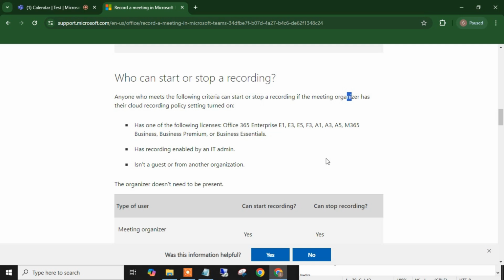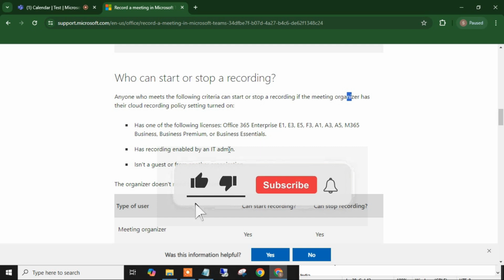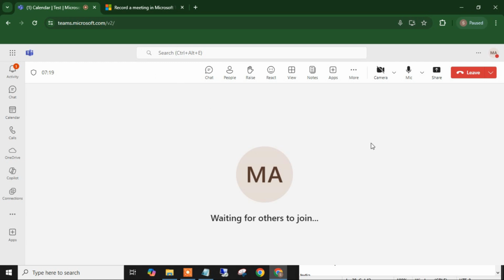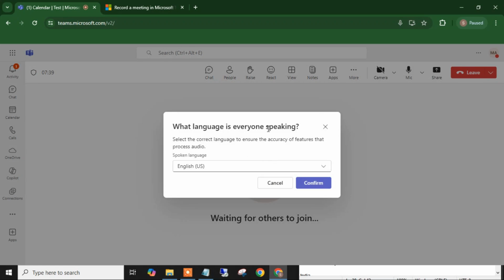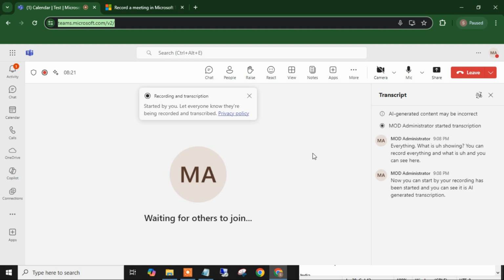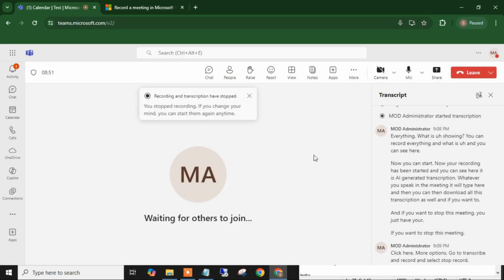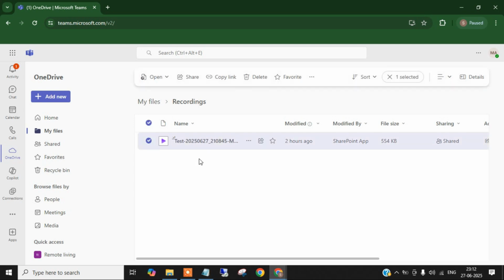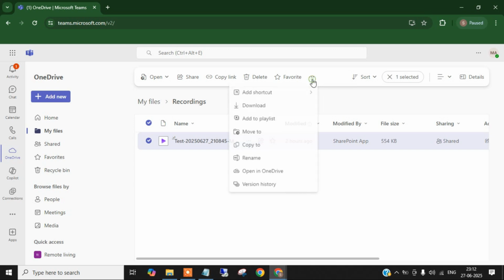How to Record Teams Meeting | Step-by-Step Guide for PC & Mobile (2025)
Learn how to record Microsoft Teams meetings easily on both desktop and mobile in this step-by-step guide. Whether you're a student, teacher, or working professional, this tutorial will help you capture and save your Teams meetings without any hassle.

📌 In this video:

How to start recording a Teams meeting

Who can record in Microsoft Teams

Where to find the recorded meeting

Recording restrictions and tips

Teams mobile app vs desktop recording